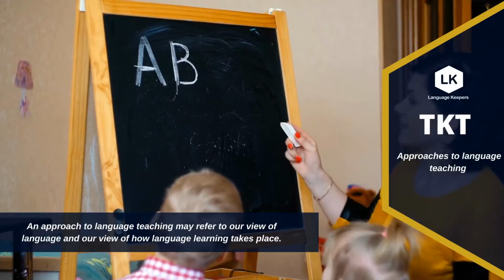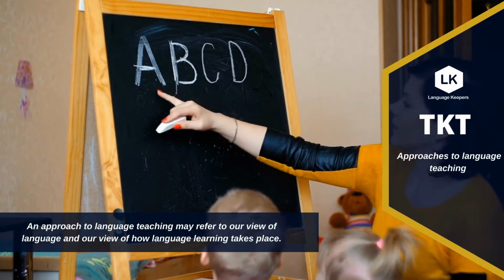Approaches to language teaching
This is part of the TKT course at Language Keepers